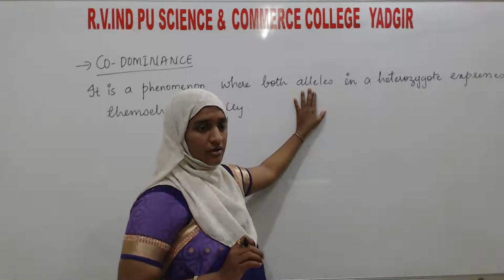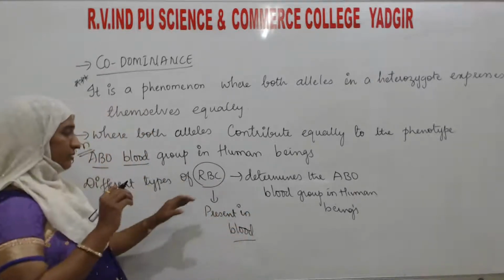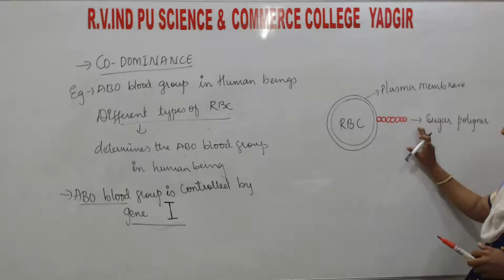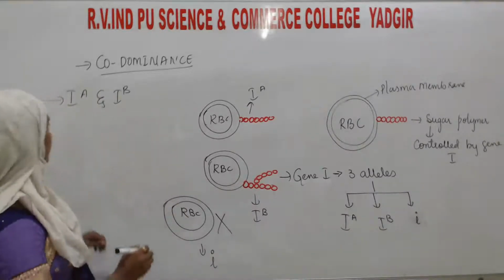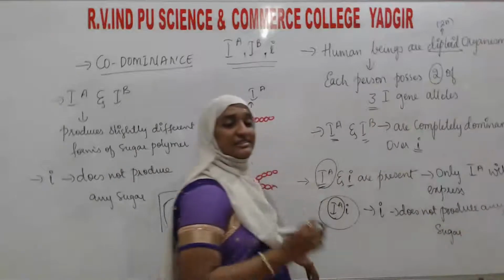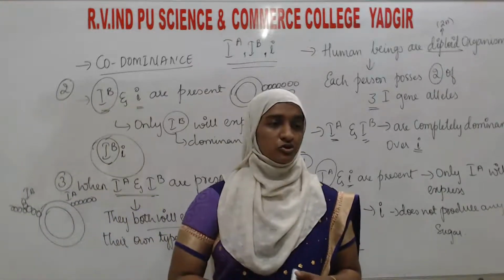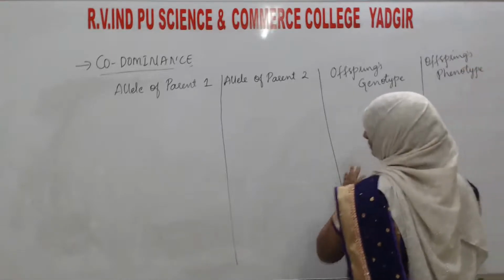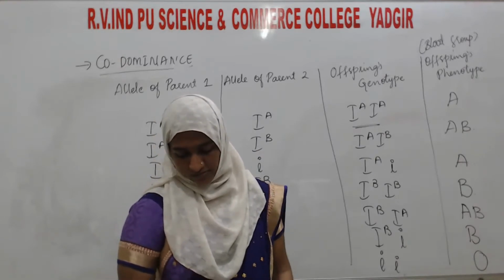CLASS 12# PRINCIPLES OF INHERITENCE NAD VARIATION day 5